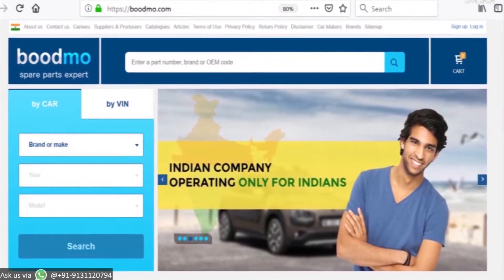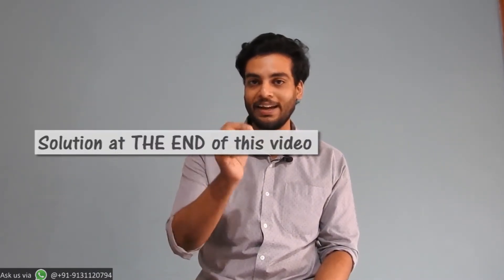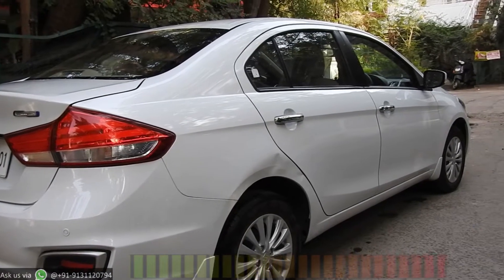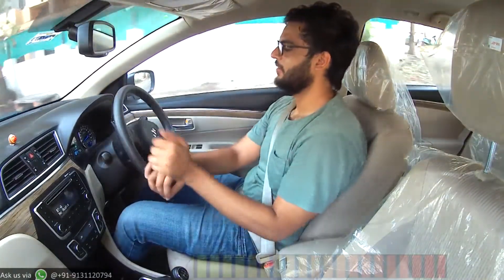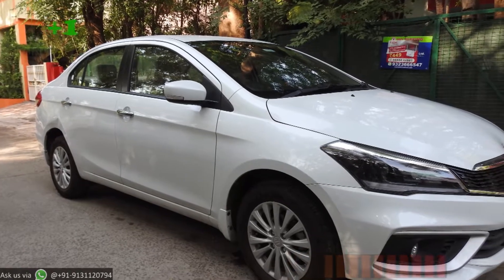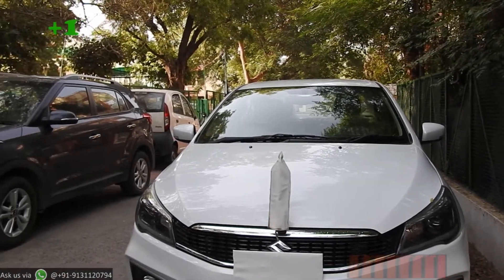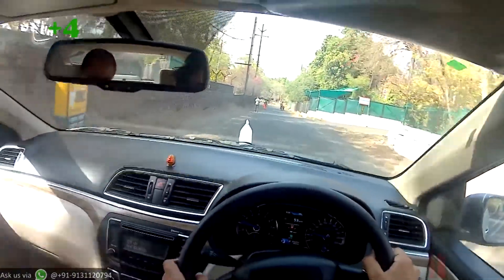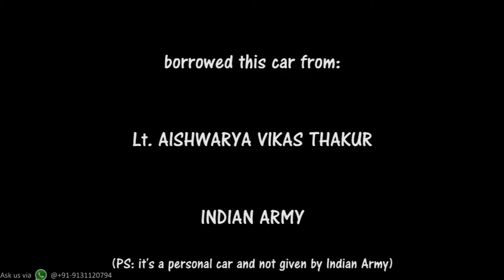2019 CIAZ in just 120 Seconds with Positives and Negatives | Speedy Saturday ep 3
welcome to Speedy Saturday, and this Saturday you'll understand 2019 Maruti ciaz in just 120 seconds along with pros and cons.
Ciaz is a premium offering by Maruti Suzuki from its nexa dealerships, in speedy Saturday we will tell you about ciaz in just 120 seconds with pros and cons of all variants delta, sigma, zeta, and alpha. we will also understand SHVS in brief.

for detailed video watch our "The Car Talk Sunday" where we will talk about a lot more about JEEP COMPASS